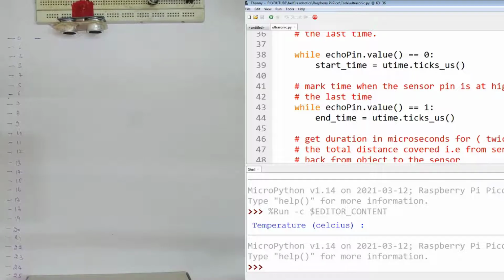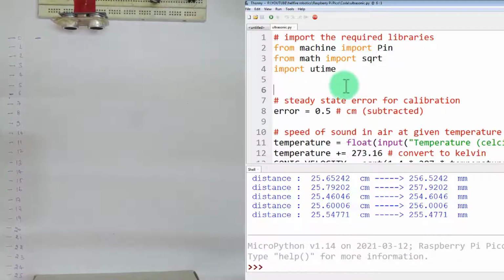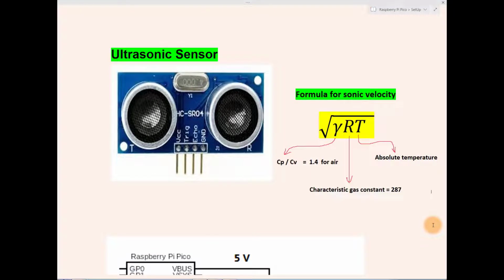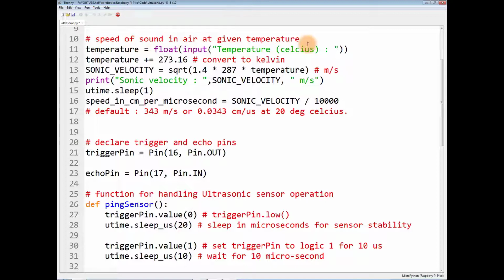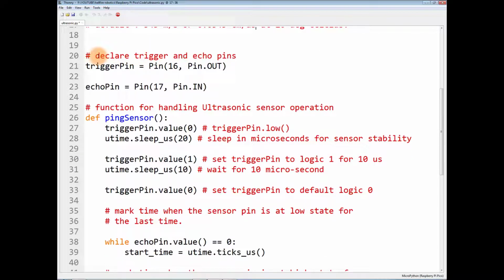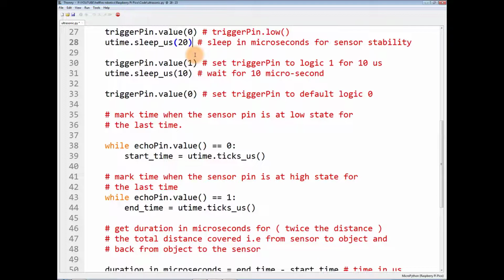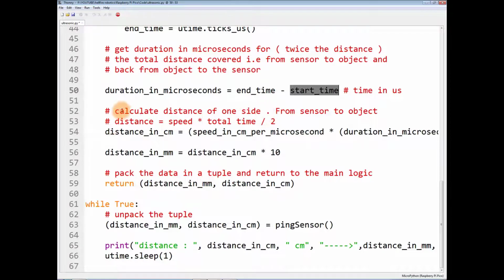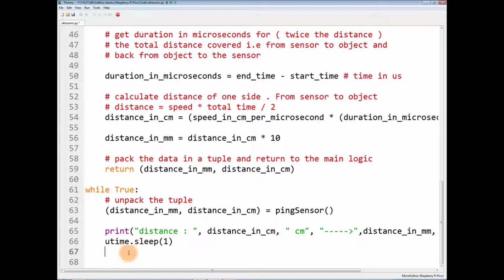Ultrasonic / Ping sensor with raspberry Pi pico and Micropython | demo and full code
link to all Micropython codes